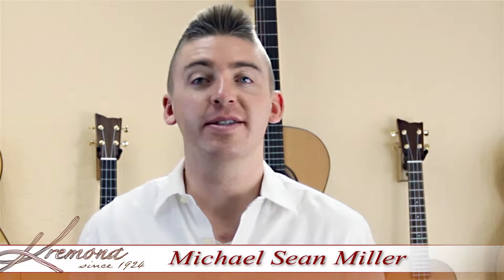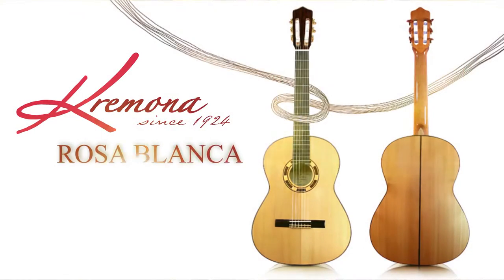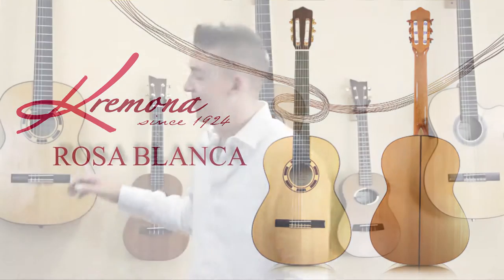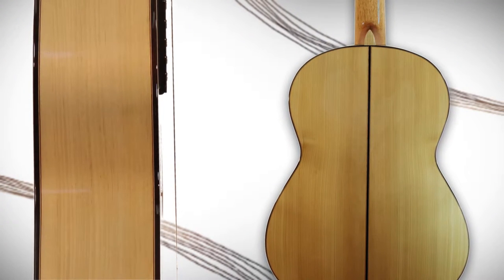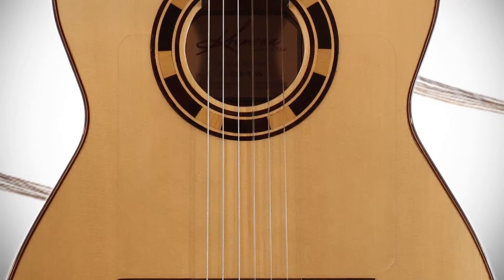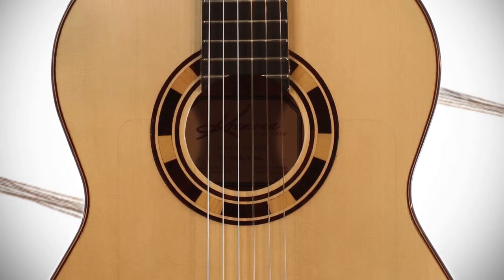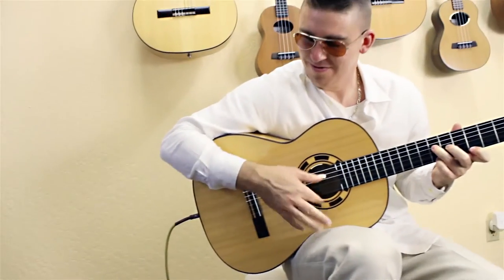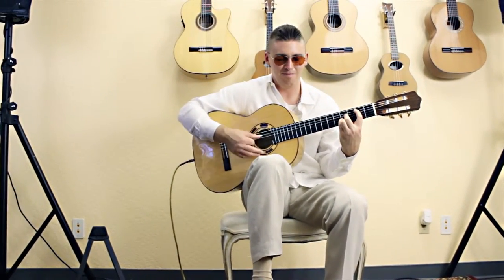Kremona Flamenco Series Rosa Blanca RB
Solid European spruce top, solid Cypress back and sides; Honduras cedar neck; Indian ebony fingerboard and bridge; built-in wooden rosette elements; Indian rosewood headstock overlay and binding; edged in Indian rosewood; gloss polyurethane finish; Bone nut and saddle; set dovetail neck joint; Royal Classics, "Seranito" model Mid Tension Strings; gold-plated single machine heads with amber buttons; 650 mm scale; 19 frets; 52 mm at nut.